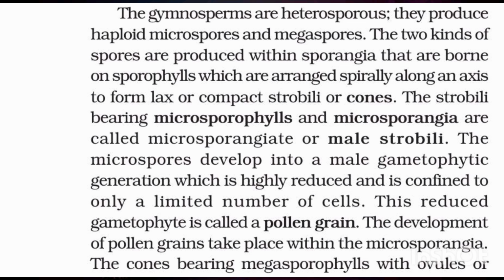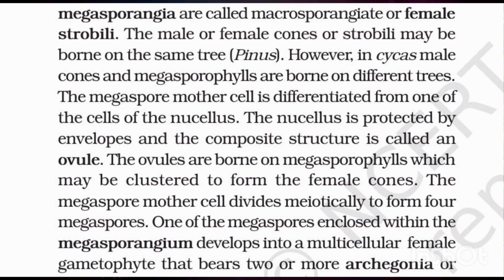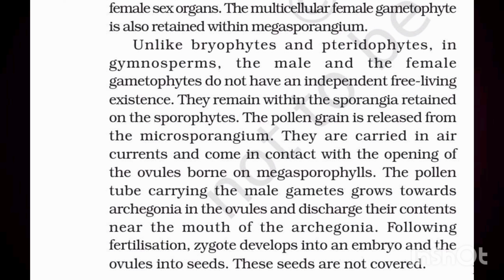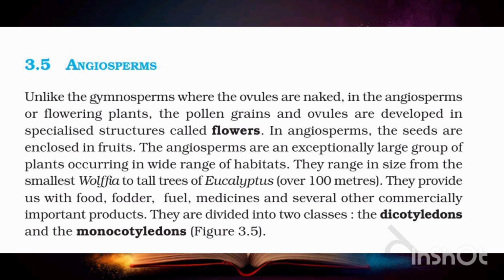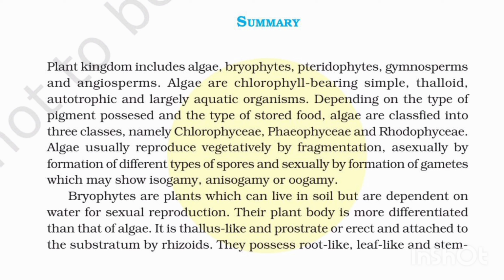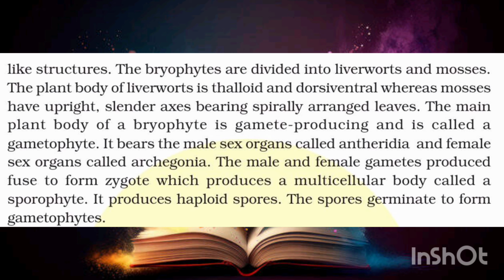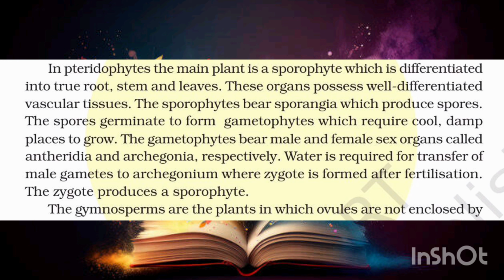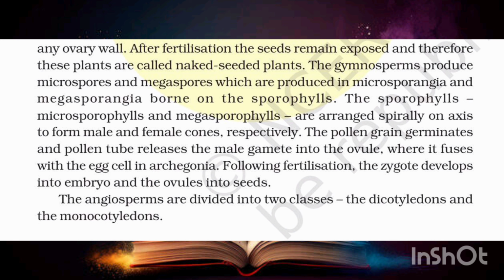Class 11 Biology NCERT | Chapter 3: Plant ☘️ ☘️ Kingdom (Part 3) | Full Audiobook | Audio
🎧 Welcome to *Educational NishNova*!
This is the **Class 11 Biology NCERT Chapter 3 – Plant ☘️ ☘️ ☘️ Kingdom  (Part 3)** Audiobook.
In this part, you’ll learn the basics of how scientists classify living organisms and understand the diversity of life in a simple and clear way.

📚 What’s Covered in This Video:
✔️ Introduction to Biological Classification
✔️ Need and importance of classification
✔️ Overview of classification systems

🎓 Ideal for:
✔️ Class 11 Biology Students
✔️ NEET & Board Exam Preparation
✔️ Quick Learning & Easy Revision

📖 Class 11 Biology NCERT Chapters Covered on *Educational NishNova*:
1️⃣ The Living World
2️⃣ Biological Classification
3️⃣ Plant Kingdom
4️⃣ Animal Kingdom
5️⃣ Morphology of Flowering Plants
6️⃣ Anatomy of Flowering Plants
7️⃣ Structural Organisation in Animals
8️⃣ Cell – The Unit of Life
9️⃣ Biomolecules
🔟 Cell Cycle and Cell Division
1️⃣1️⃣ Transport in Plants
1️⃣2️⃣ Mineral Nutrition
1️⃣3️⃣ Photosynthesis in Higher Plants
1️⃣4️⃣ Respiration in Plants
1️⃣5️⃣ Plant Growth and Development
1️⃣6️⃣ Digestion and Absorption
1️⃣7️⃣ Breathing and Exchange of Gases
1️⃣8️⃣ Body Fluids and Circulation
1️⃣9️⃣ Excretory Products and their Elimination
2️⃣0️⃣ Locomotion and Movement
2️⃣1️⃣ Neural Control and Coordination
2️⃣2️⃣ Chemical Coordination and Integration